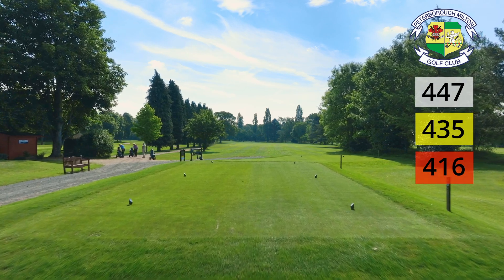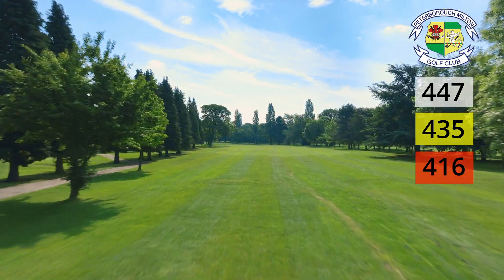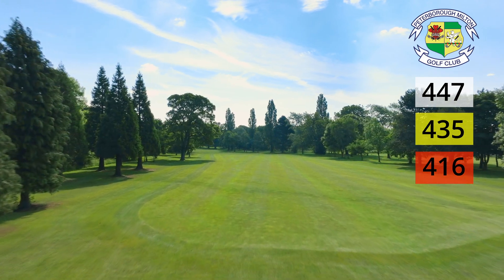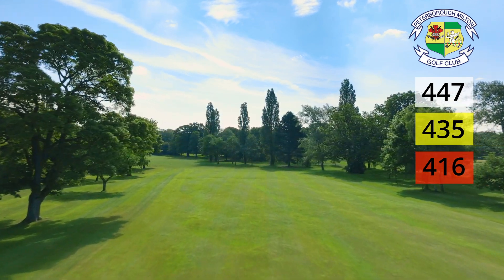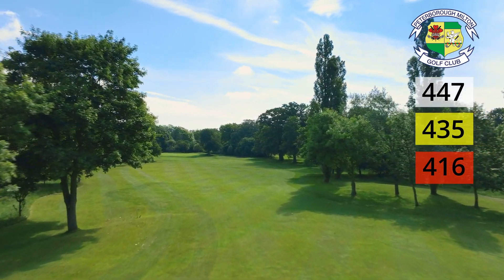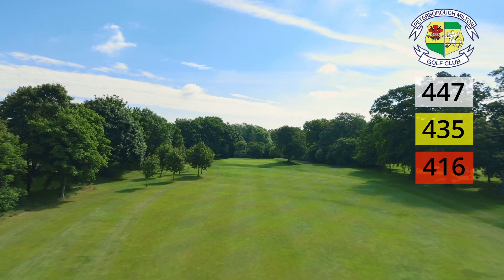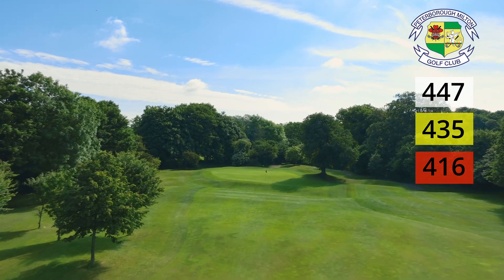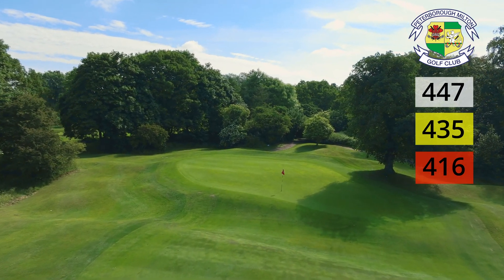Peterborough Milton Golf Club Hole 10